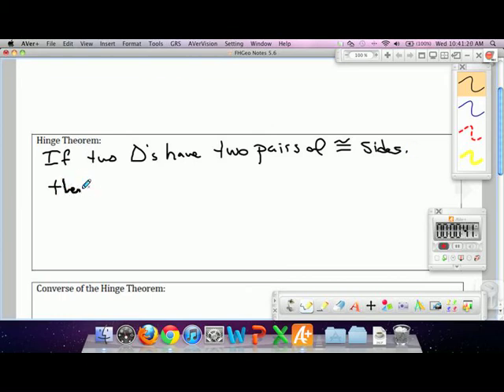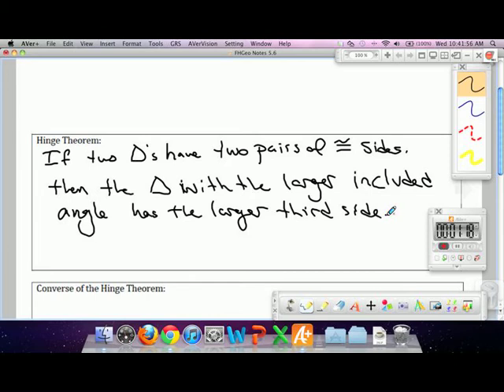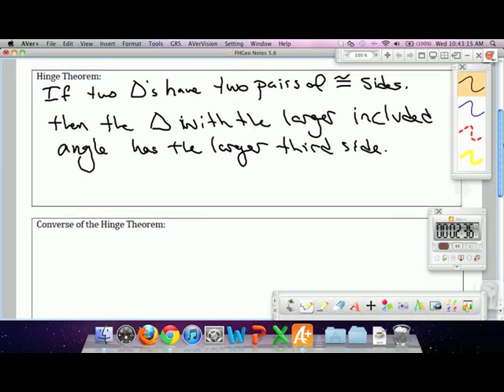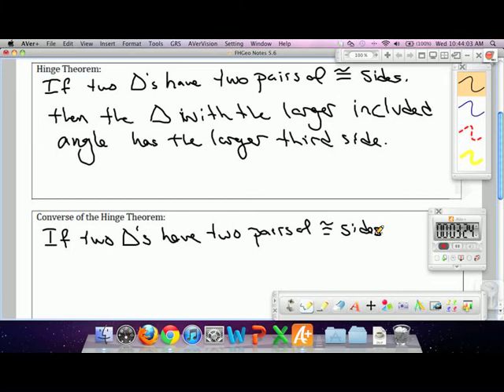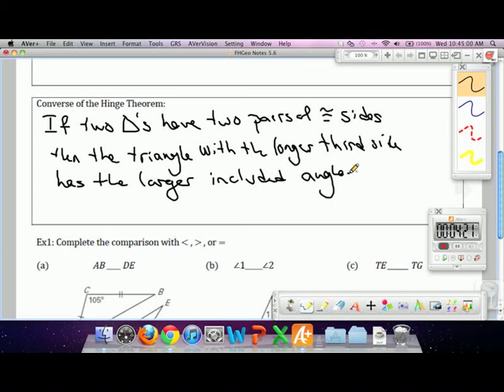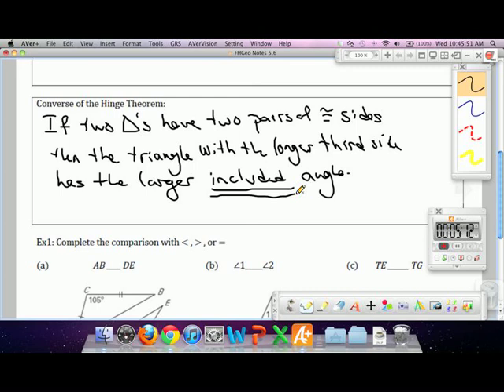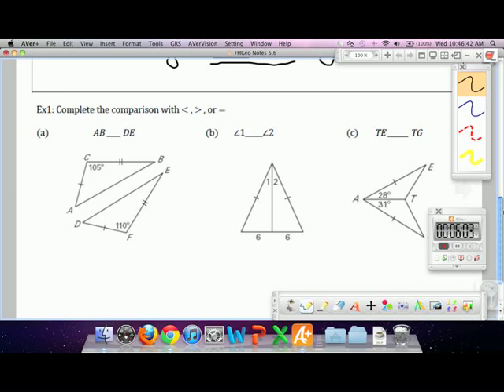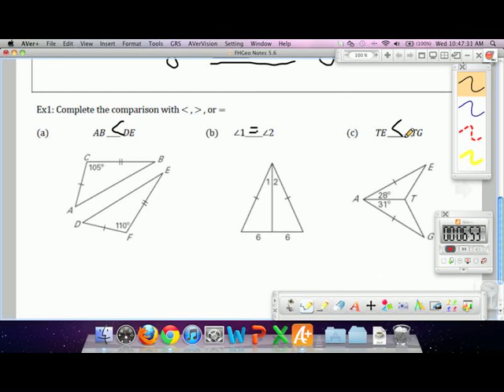FHGeo Notes 5.6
Using the hinge theorem!